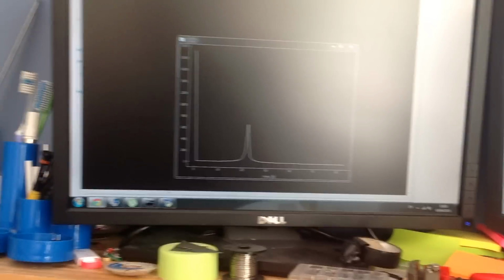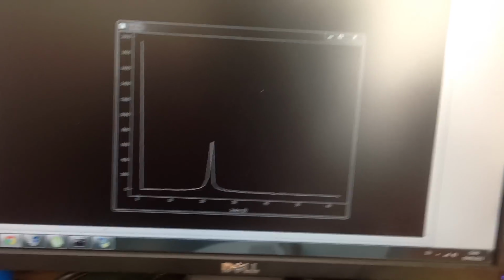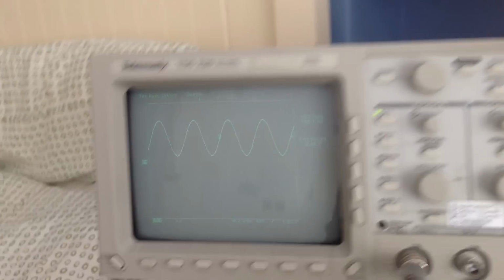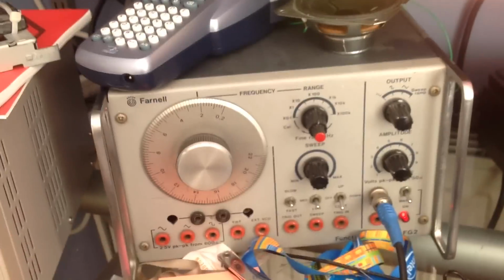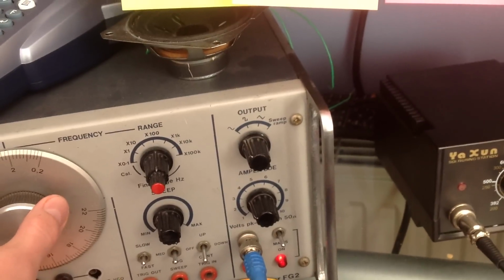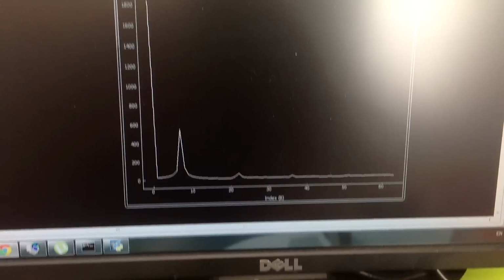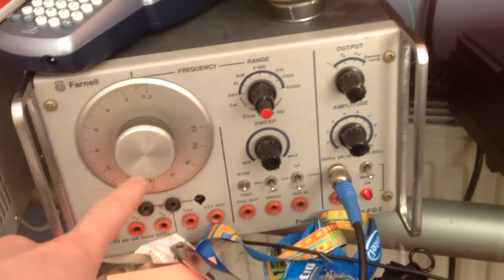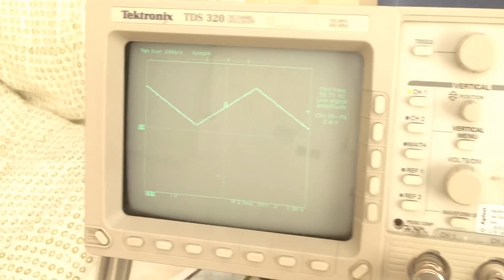Tiva C launchpad FFT with real time plotting using pyQtGraph